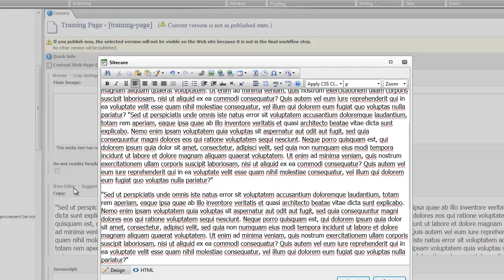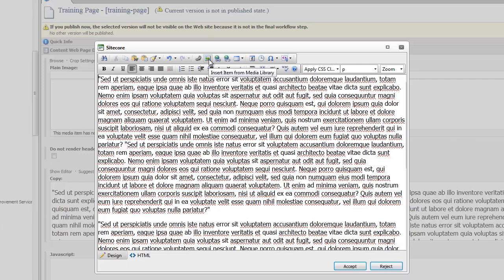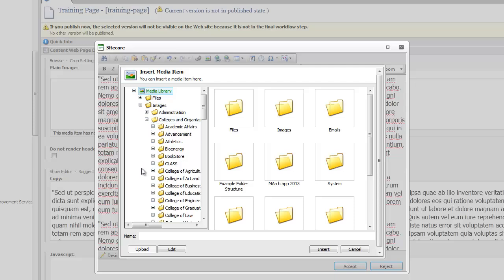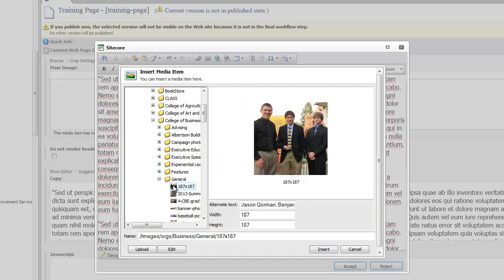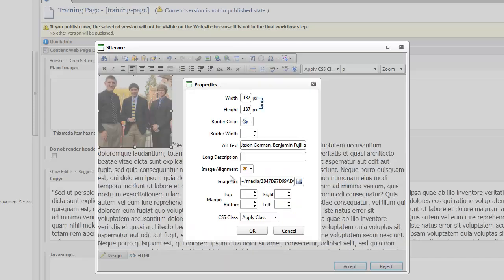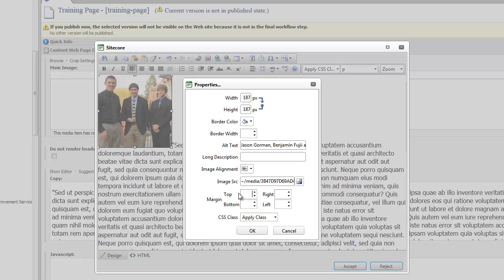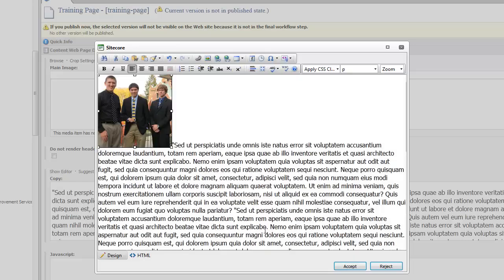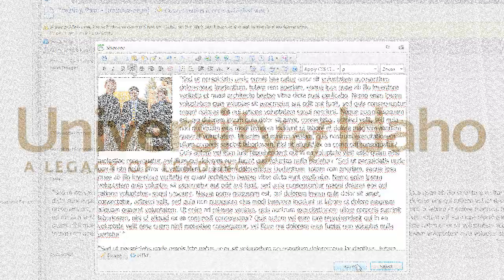Quick Tips: Insert Image in Rich Text Field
How to insert an image into a Sitecore rich text field.